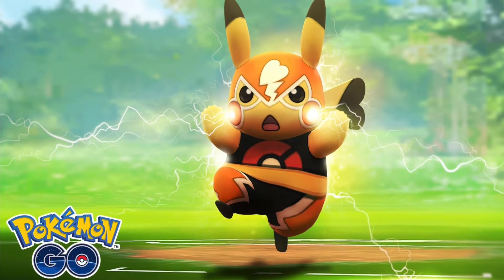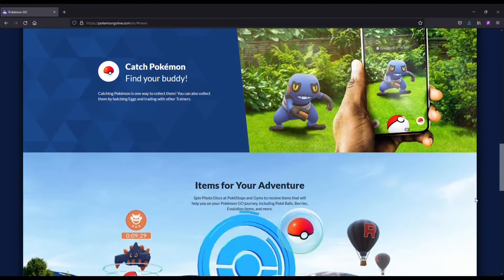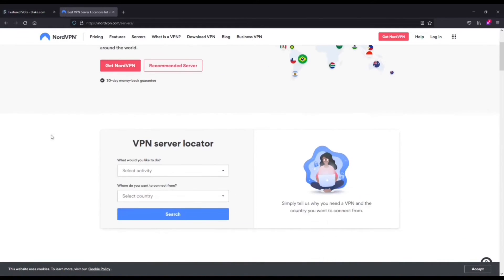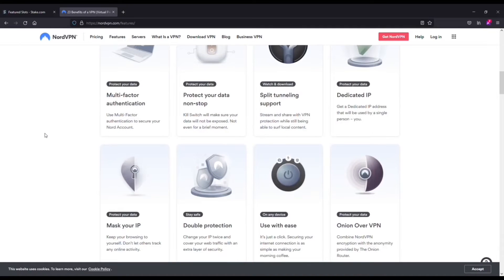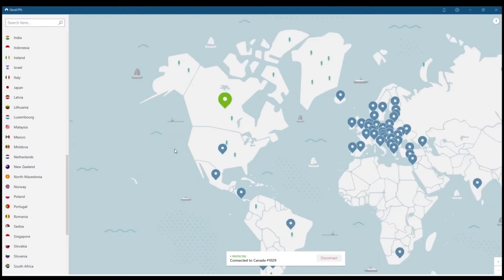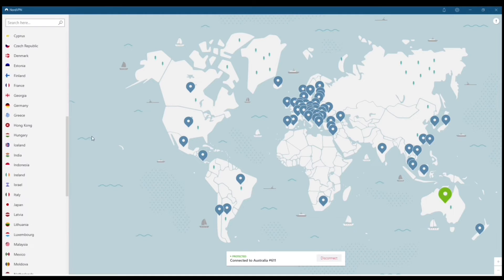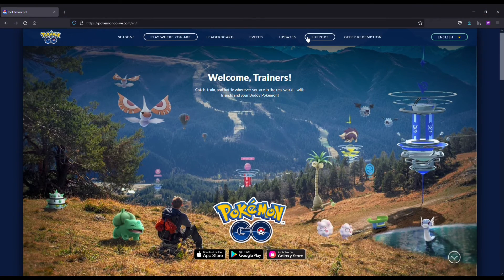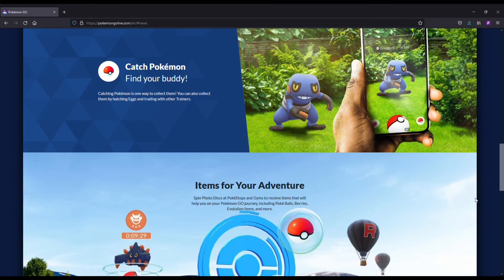Best VPN for Pokemon Go In 2022 - Change Location Play Anywhere!